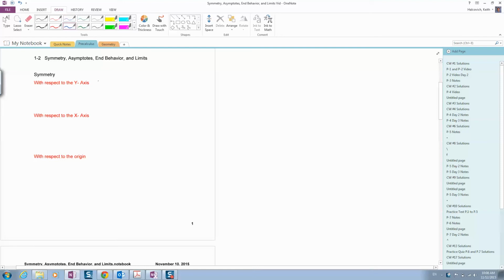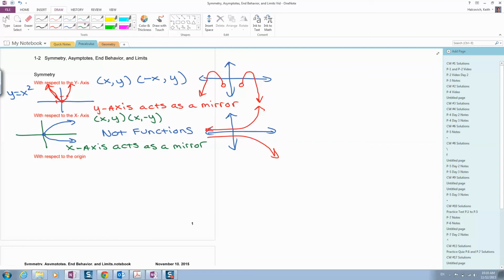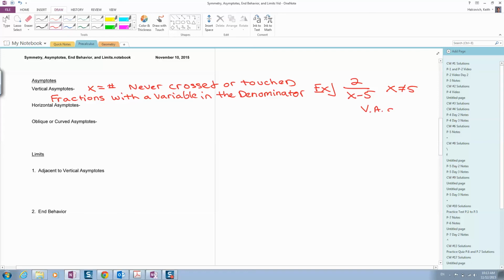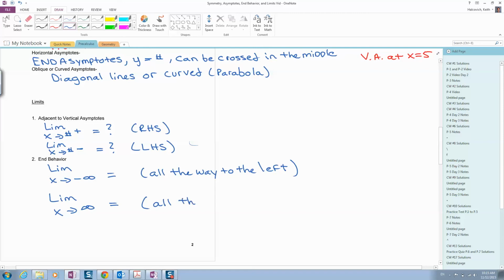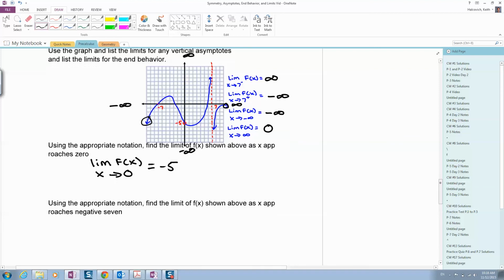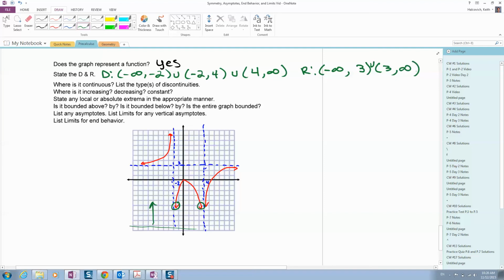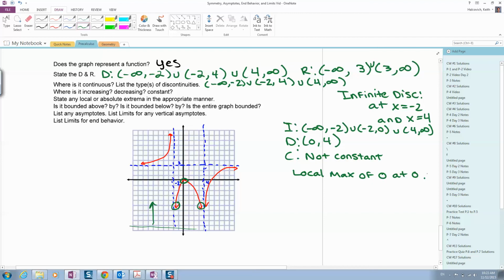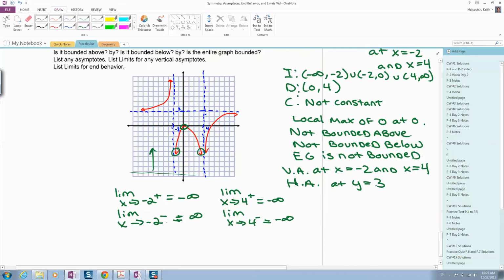Symmetry, Asymptotes, End Behavior, and Limits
Symmetry, Asymptotes, and End Behavior Limits